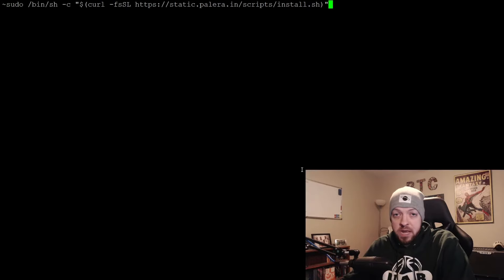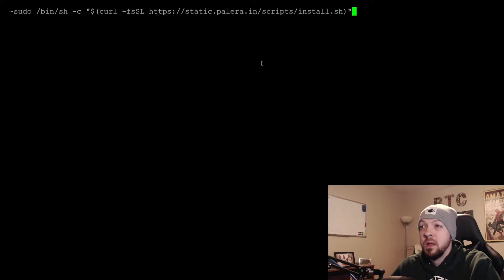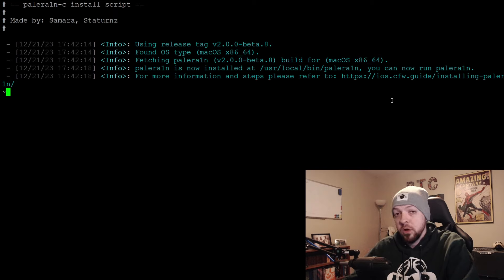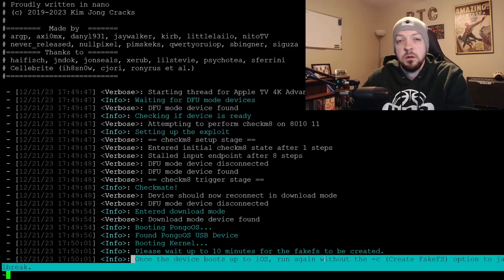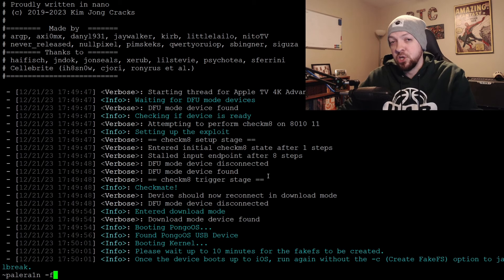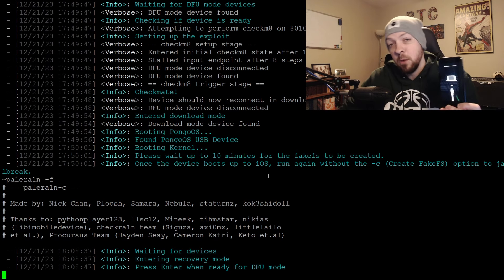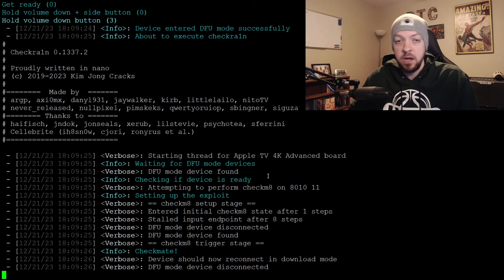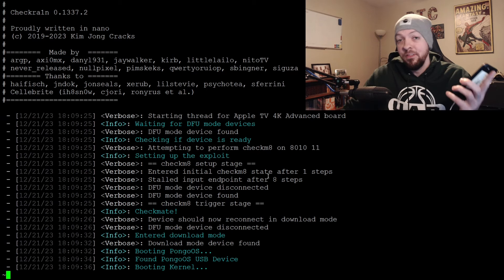Jailbreak Your iPhone (Rootful)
In this video, I show you how to install a rootful jailbreak on an iPhone running iOS 15+ with palera1n, and I also install Sileo and add the repo for Frida.